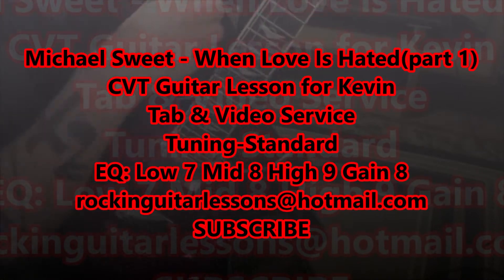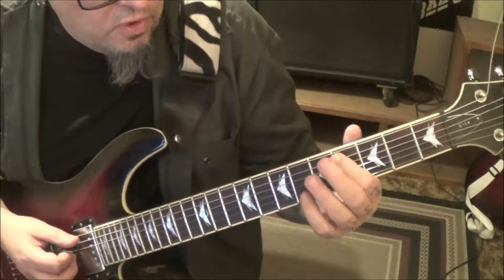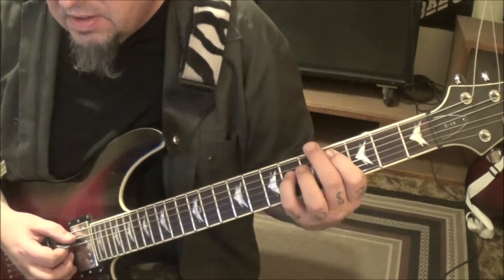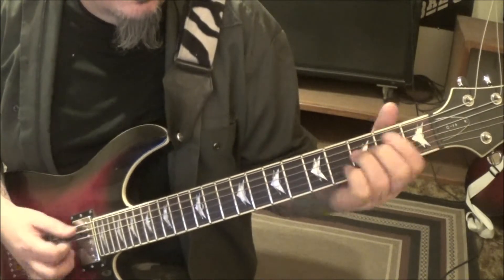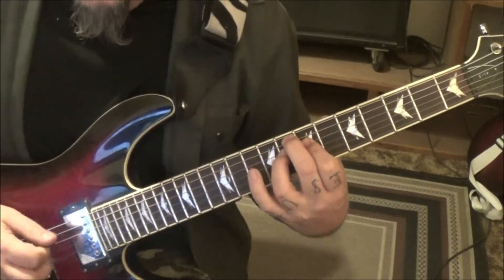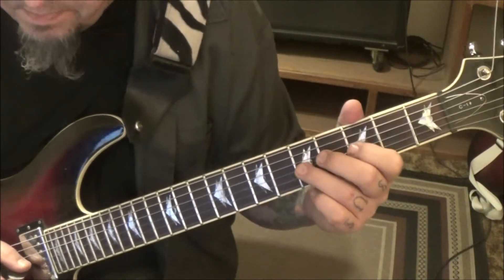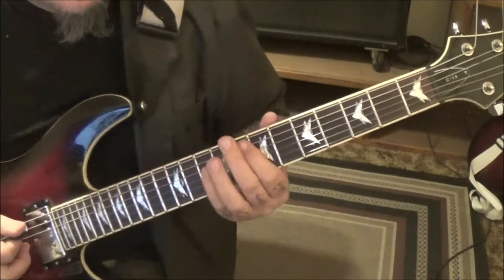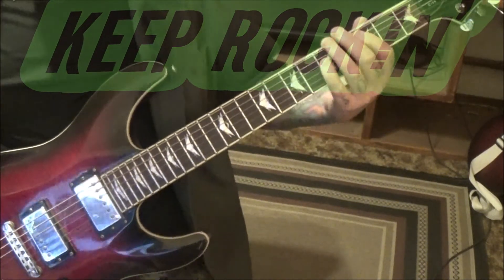MICHAEL SWEET - When Love Is Hated - CVT Guitar Lesson by Mike Gross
Be SURE to get a copy of Michael Sweets new Cd entitled "Ten".You will not regret it...
This is a part 1 CVT GUITAR LESSON(tabs & video) on how to play "When Love Is Hated" by Michael Sweet.
Guitar: Michael Sweet & Joel Hoekstra
Album: Ten
Date: 2019